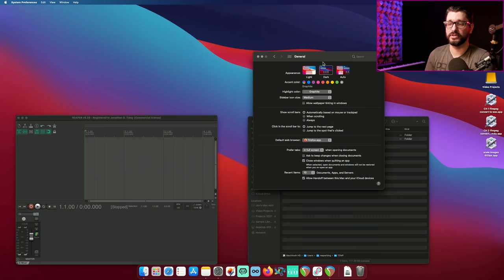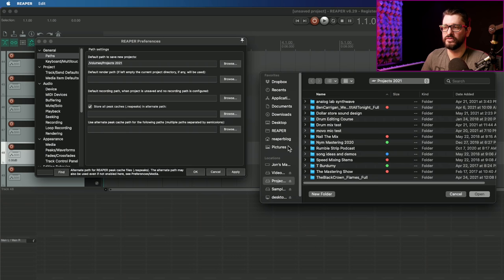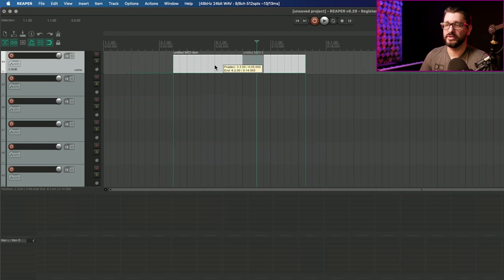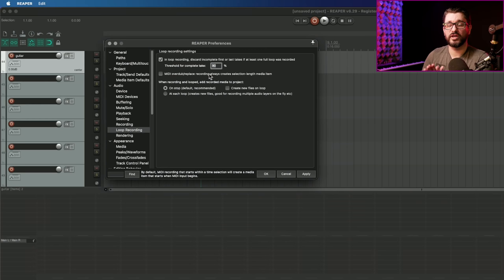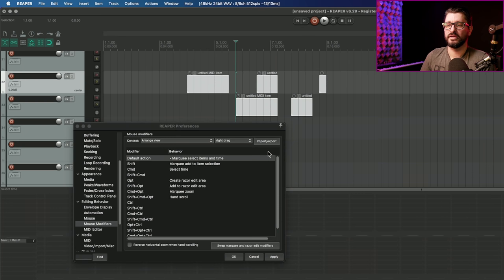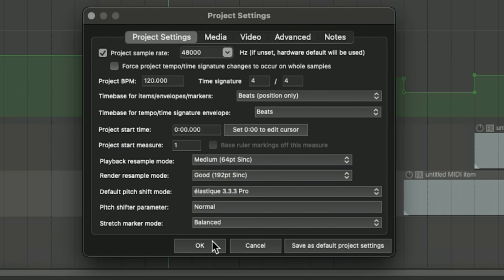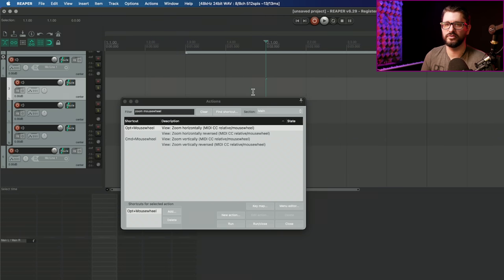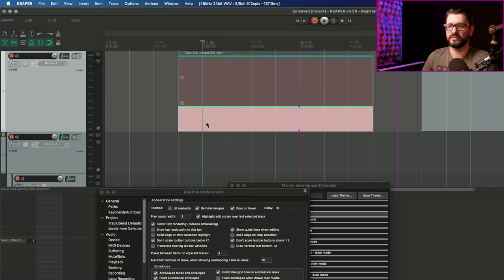Fresh Start: REAPER 6 Settings - Part 1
In this video we're going through what I would change from REAPER's default settings if I was starting fresh with REAPER. These are most of what I would change from the default settings and would be suitable for any new user to ease the operation and learning process.

00:00 - Intro
00:24 - Sponsor
01:26 - Fresh start
01:39 - Temp folder
02:03 - A note about darkmode on Mac
02:28 - resize mixer
02:40 - Show multiple rows in the mixer
03:38 - Dock transport at top of main window
03:54 - center transport controls
04:22 - General: Undo and startup settings
05:15 - General: Paths
06:28 - General: Keyboard/Multitouch
07:09 - Preferences: Project
07:41 - Project: Backups
08:31 - Project: Track/Send Defaults
09:49 - Media Item Defaults
11:03 - Preferences: Audio
12:03 - Audio: Device
12:19 - Audio: Playback
12:41 - Audio: Recording
15:17 - Audio: Loop recording
16:06 - Audio: Rendering
16:35 - Preferences: Appearance
16:57 - Appearance: Media
18:04 - Editing Behavior
18:41 - Envelope Display
18:54 - Editing Behavior: Mouse
19:24 - Mouse Modifiers
22:04 - Preferences: Media
22:33 - Media: MIDI
23:17 - Media: Video
23:35 - Plugins: VST
24:15 - Project Settings
25:05 - Info bar
25:31 - Main toolbar
26:08 - Default 6 theme adjuster: global colors
27:11 - Theme Adjuster: TCP
28:52 - Action List: Zoom with mouse
30:17 - Action List: Scroll with mouse
31:22 - Theme Tweaks
33:24 - solid grid lines